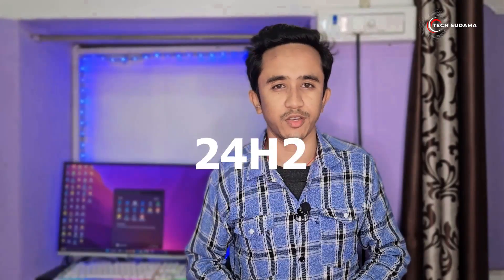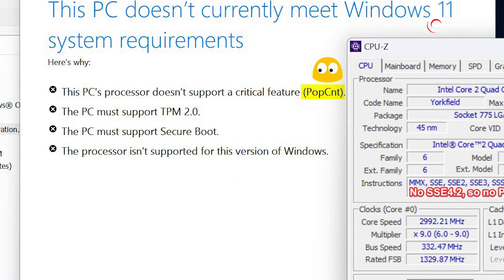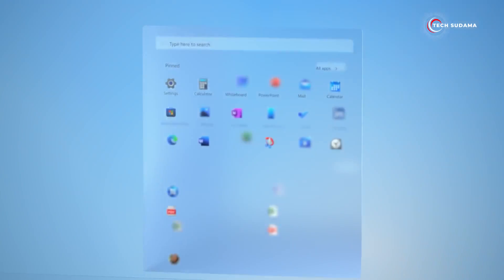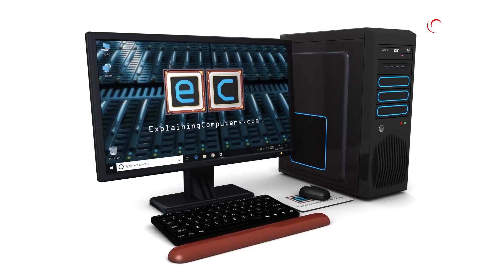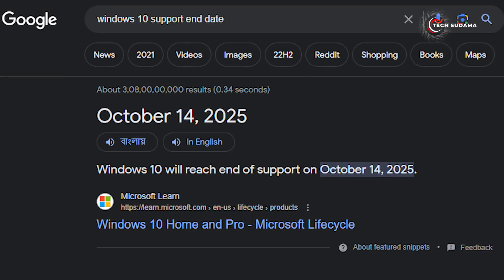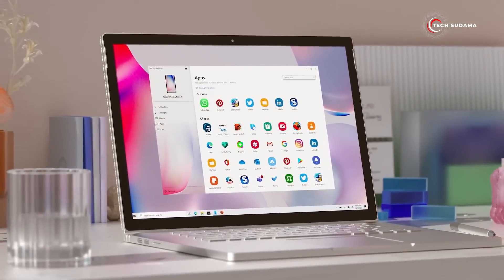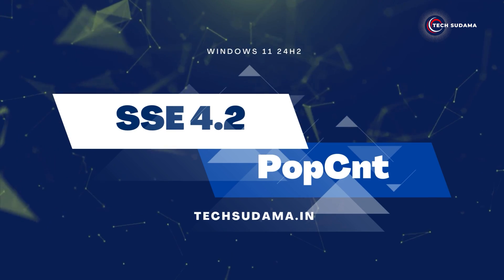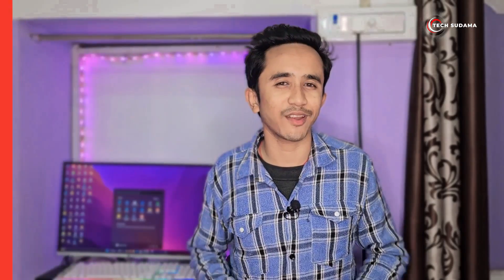No More Bypass Windows 11 24H2, Chcek Your CPU Compatibility Now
Get ready for the early release of Windows 11 24H2! Microsoft is giving users a sneak peek and a chance to test the upcoming features before the official launch in the second half of 2024. In this video, I'll walk you through the steps to upgrade early. You can join the Windows Insider Program's Dev Channel or download the Windows 11 24H2 ISO for a clean install or in-place upgrade.

The official release is set for October 2024, with new features like improvements to Copilot, an Energy Saver mode, Voice Clarity, Windows Protected Print Mode, Linux Sudo command, Bluetooth and Sound changes, and Color Management settings in the works.

If your PC supports Windows 11, you can upgrade directly, as system requirements remain unchanged. For Windows 10 users, ensure your hardware meets the minimum requirements, including an Intel 8th Gen or newer, AMD Zen 2 or newer, or Qualcomm 7 and 8 Series processor, TPM 2.0, and a minimum of 64GB storage.

This method shows how to Download Latest Windows 11 24H2 ISO and Install on Any PC? You caneasily upgrade your windows 11 pc to windows 11 24h2 latest Canary or Dev channel for the latest windows 11 version. Using this method you even can install Windows 11 24H2 on unsupported Pc.

: *My Gears* :
🎥My Webcam
🔍 Topics Covered in this Tutorial:
Download Latest Windows 11 24H2 ISO
Install windows 11 24h2 on Any PC
how to install windows 11 on a new pc
how to install windows 11 without pendrive
windows 11 24h2 installation
windows 11 24h2 download
No More Bypass Windows 11 24H2
Chcek Your CPU Compatibility Now
Windows 11 24h2 system requirements